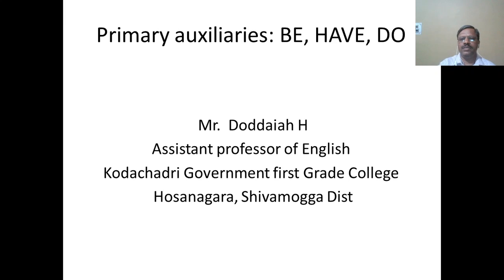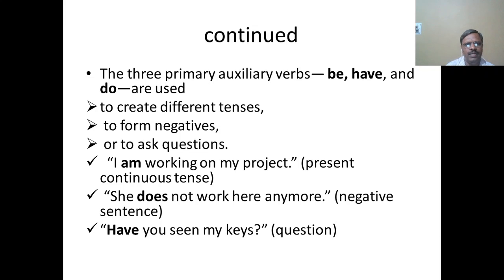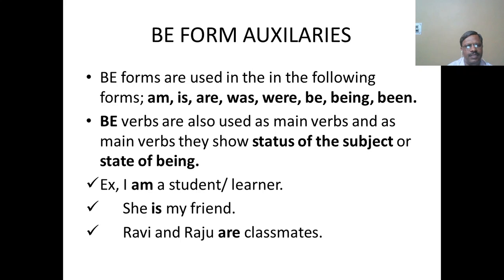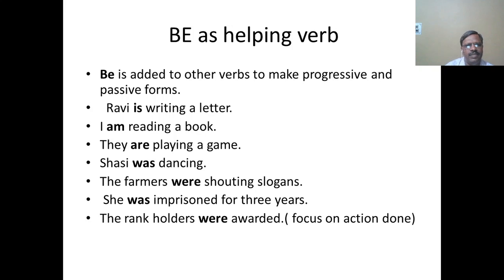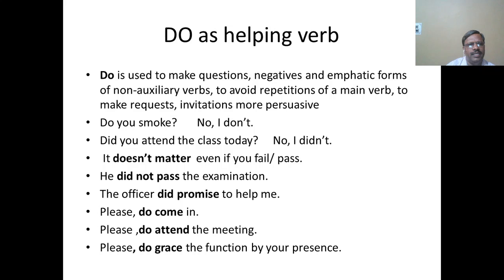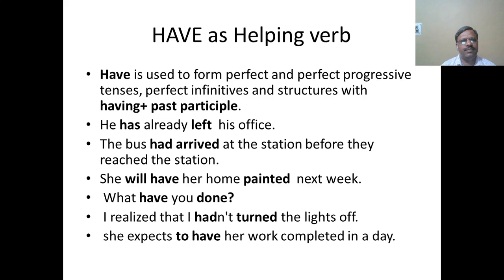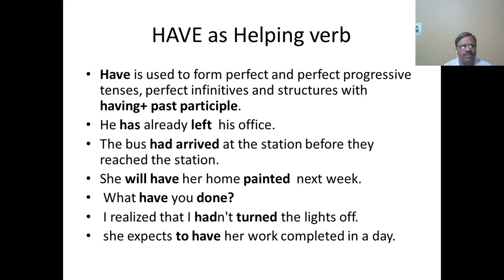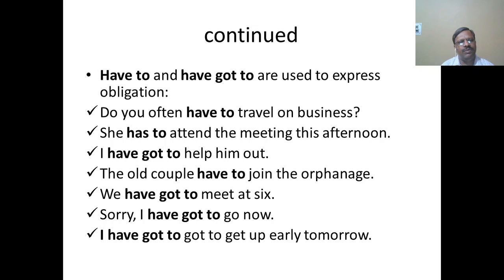PRIMARY AUXILIARIES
GIVES DETAILS OF PRIMARY HELPING VERBS